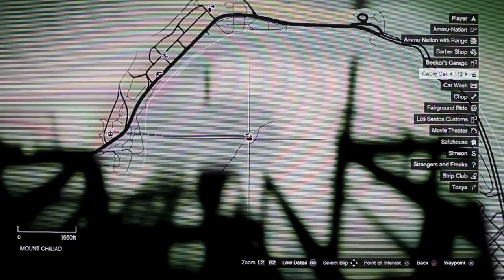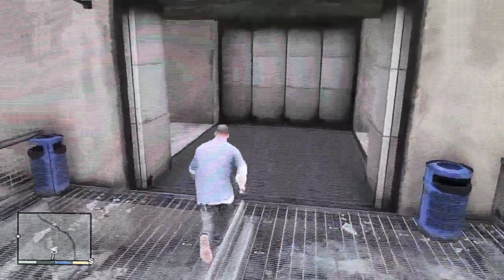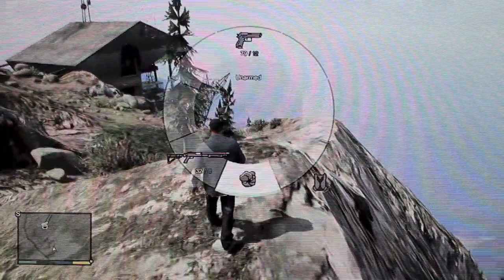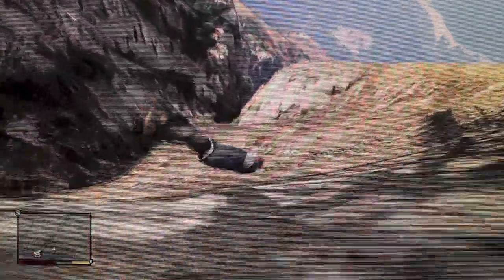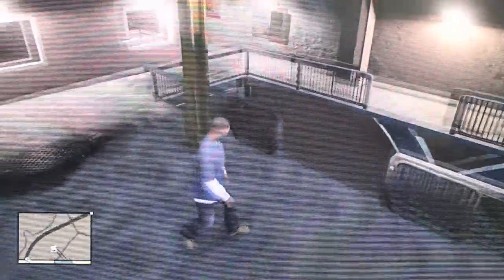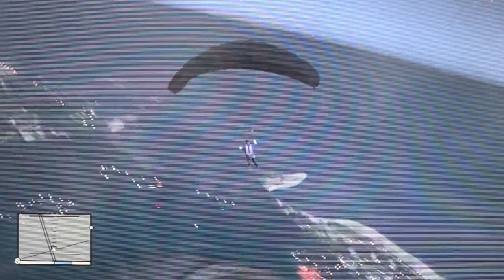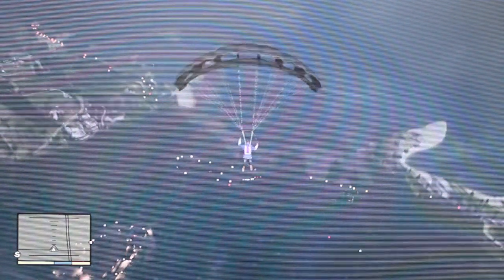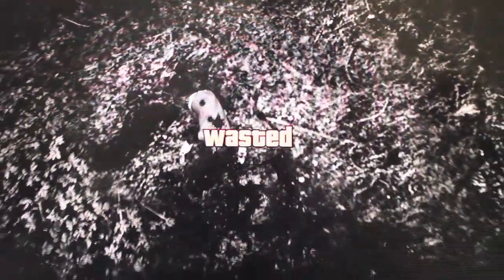Mt. Chiliad Base Jumping GTA 5 (Off screen) HD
Hanging Out with How We Do Gaming.
Base jumping off Mt. Chiliad. How to find a parachute and a couple easter eggs.

HWD Crew
1.How1we9do0
2.Ant062584
3.Jh12906